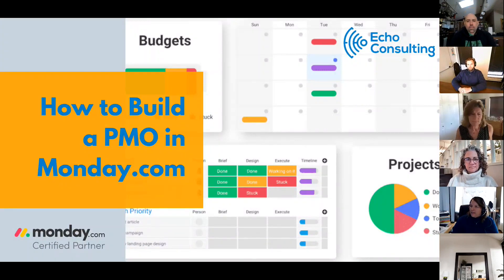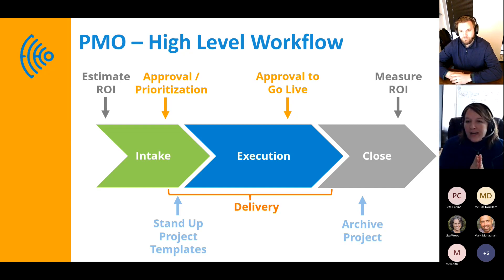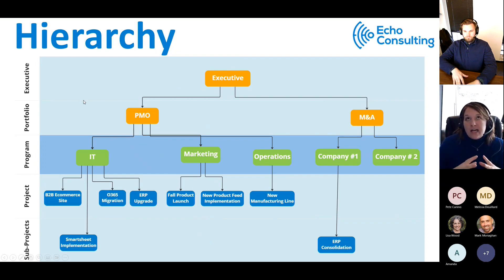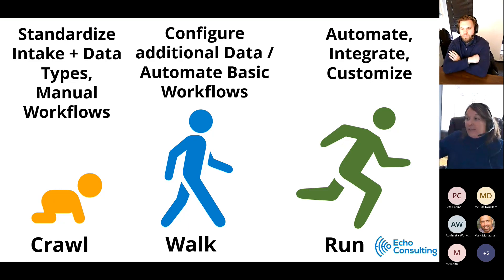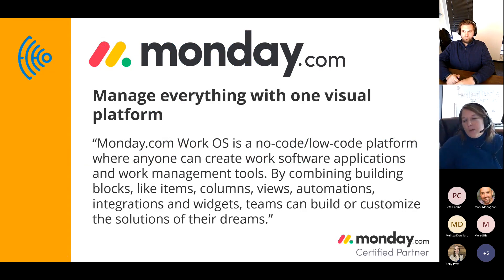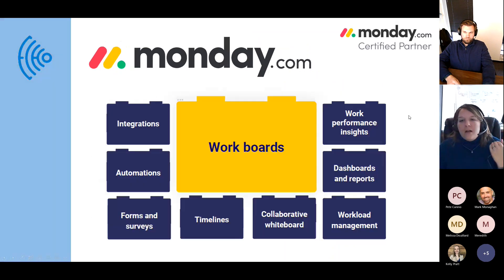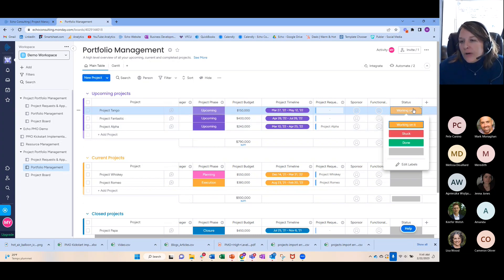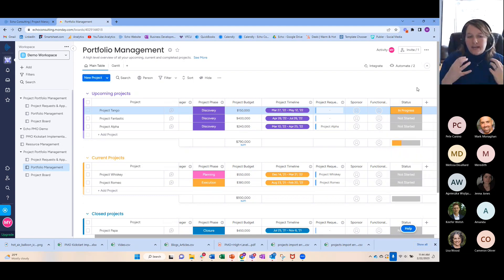How to Set Up a PMO in Monday.com | Monday.com Tutorial | PPM | Project Roll-Up Reporting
A properly built PMO is an ideal way to provide a streamlined process for your organization to track and approve new projects while seeing key metrics across all projects in real-time providing you with a portfolio-level view of all projects and metrics in real-time to make key decisions.

The purpose of a PMO or “Project Management Office” is to assist the organization to deliver projects in a strategic and efficient way by standardizing policies and following project management methodologies. Setting up a PMO for your organization can have many benefits including:
• The ability to submit projects for approval, and plan, track, and report on multiple projects in one place
• Gain a portfolio-level view of all projects and metrics in real-time
• Automatically be notified when new projects are submitted for approval

A PMO in Monday.com is a great way to provide a streamlined way for your organization to track and approve new projects while seeing key metrics across all projects in real-time. While Monday.com offers template sets to build the foundation of your PMO but you still need to follow best practices and customize the templates to follow the structure of your organization.

In this video, we will cover the core functionalities of a successful PMO and how to set up a PMO in Monday.com.

Highlights:

Start: 00:00
PMO Overview 3:14
Transition from Project to Operations 06:53
PMO Hierarchy 09:17
Gap Analysis 15:37
Implementation Process 16:13
Identify Roles 20:50
Template Center 28:51
Project Requests and Approvals 31:22
Project Board 37:12

Monday.com allows anyone to customize to their organization's needs easily by combining no-code building blocks boosting your teams' efficiency, transparency, and ability to save time and effort for what matters most.